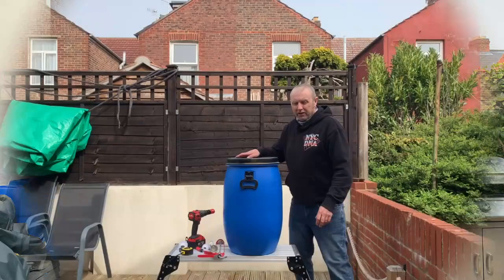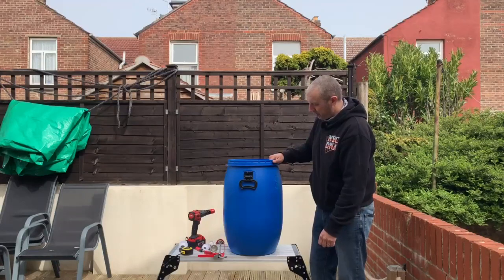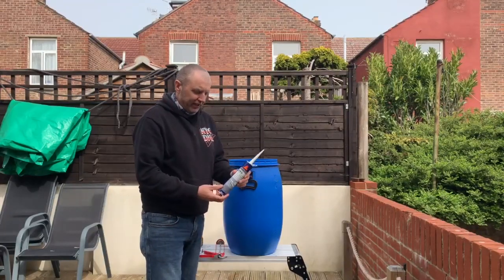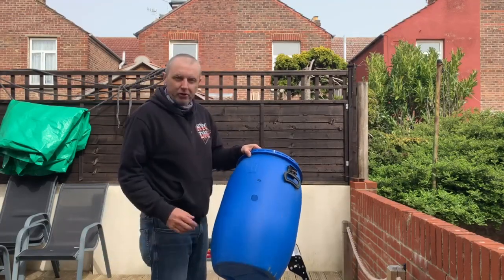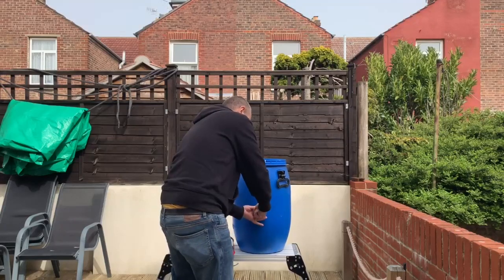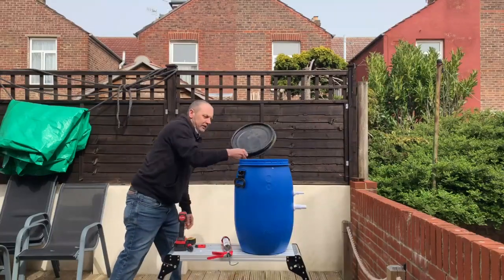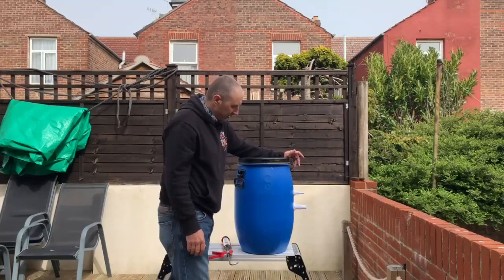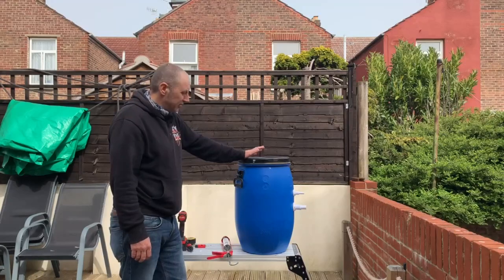Shaky Angler How To Video - Live Bait Tank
Tips on how to set up a Live Bait tank for any boat and also tips on how to keep your live bait alive.
Lookout for future a videos with the live bait tank in action with Prawns , sandeel , pout or mackeral .

Live bait  can be used for Bass, Tope , Conger Eel , Brill , Turbot and many more species